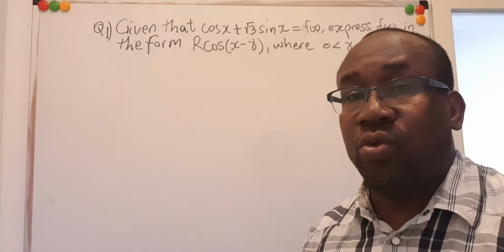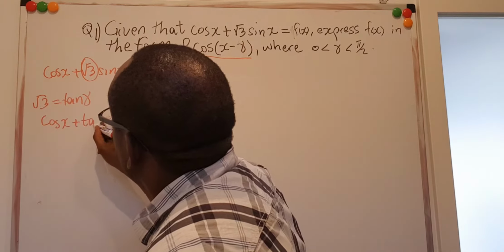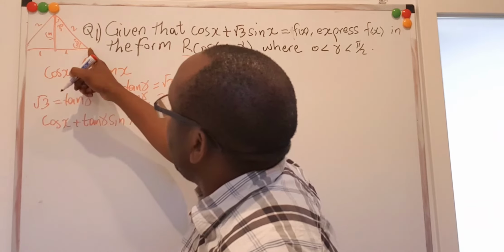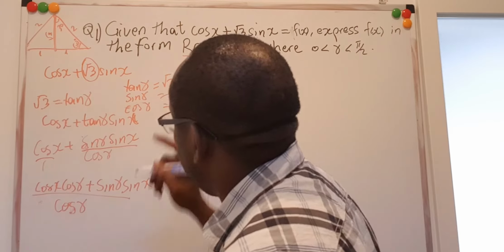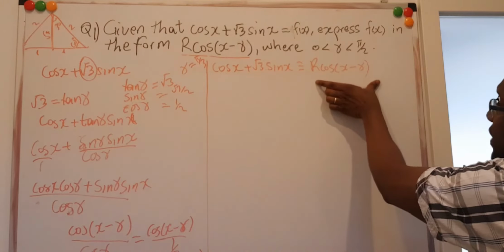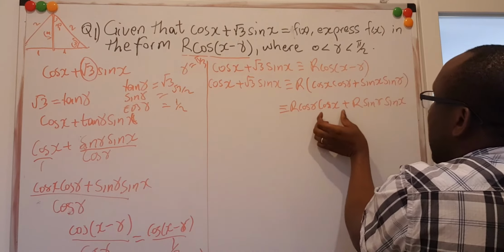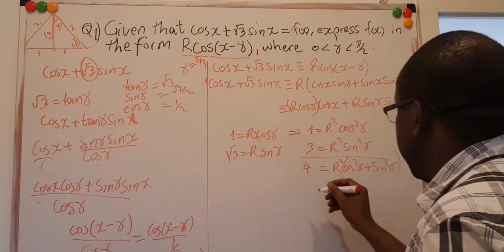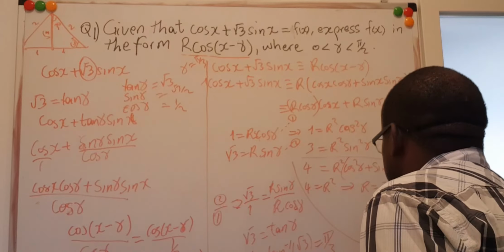Mathematics GCE Advanced level: trigonometry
Rcos(x-theta) form